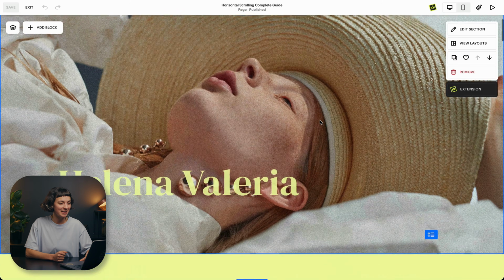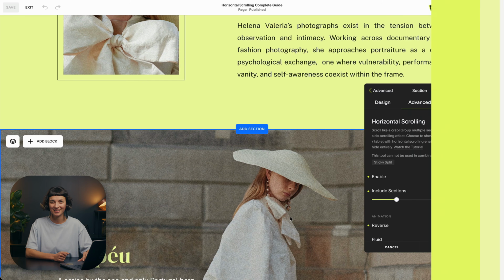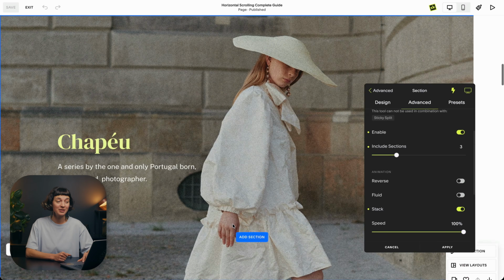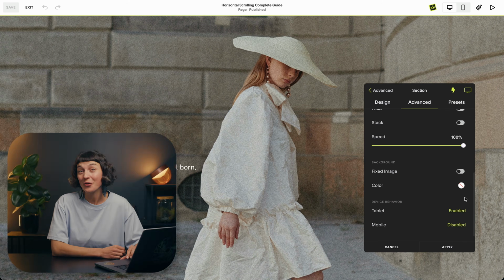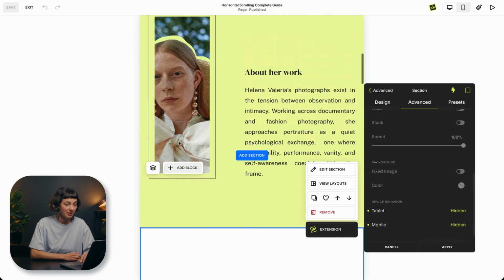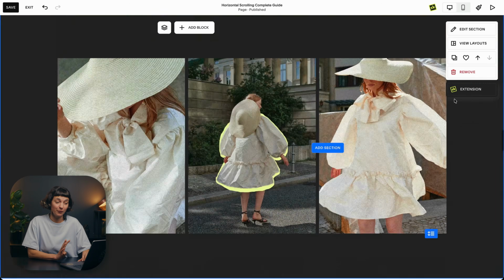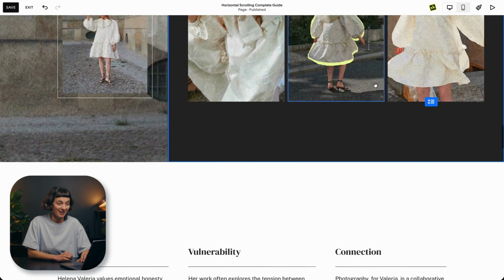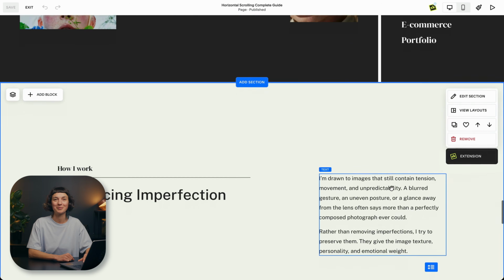Squarespace horizontal scroll | The complete no code tutorial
How will you showcase your clients' most important content?

Transform your Squarespace website with stunning horizontal scrolling effects that are customizable across all devices!

In this tutorial, Loren shows you how to use SquareKicker’s Horizontal Scrolling tool to create immersive, left-to-right scroll experiences on your Squarespace site, without custom code. You'll learn how to build scrolling tracks, customize the movement and behavior, and combine Horizontal Scrolling with other SquareKicker tools like Scroll Effects, transparent background, and section width.

In this tutorial you'll learn how to:

- Create a Horizontal Scrolling track using Squarespace sections
- Control the number of sections included in the scroll sequence
- Reverse scroll direction and customize scrolling speed
- Use Fluid mode for smoother transitions into and out of the scrolling experience
- Create layered layouts with Stack mode
- Add a fixed background across the entire scrolling track
- Configure tablet and mobile behavior
- Combine Horizontal Scrolling with section width settings for more creative layouts
- Layer sections together using transparent backgrounds and Scroll Effects

CHAPTERS:
00:00 Introduction
00:20 Creating a Horizontal Scrolling track
00:40 Adding additional sections
00:52 Reversing scroll direction
01:12 Fluid mode
01:38 Stack mode
01:56 Adjust scrolling speed
02:10 Fixed background
02:25 Mobile and tablet behavior
03:32 Advanced designs

Perfect for:

- Designers creating portfolio showcases and case study presentations
- Product-focused websites that benefit from guided storytelling
- Creative professionals looking to create more engaging browsing experiences
- Squarespace designers who want advanced scrolling effects without custom code